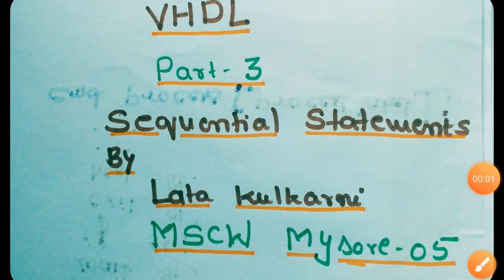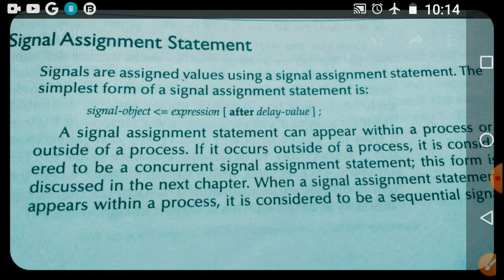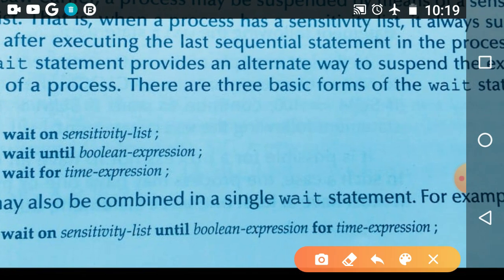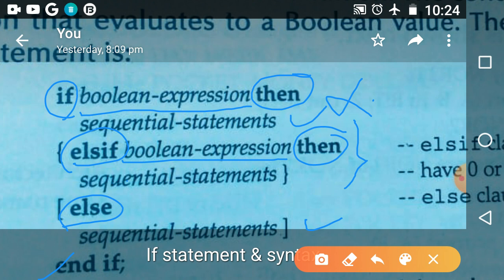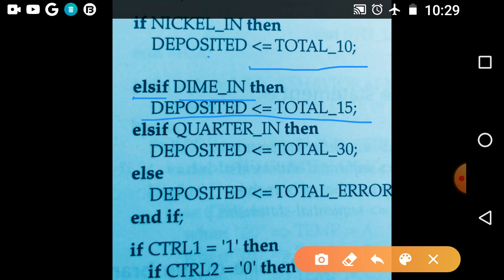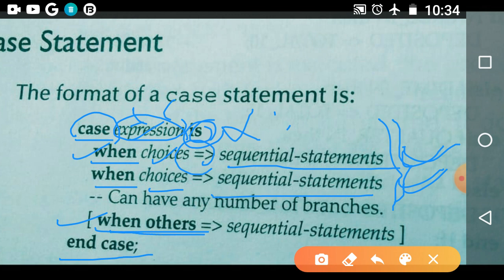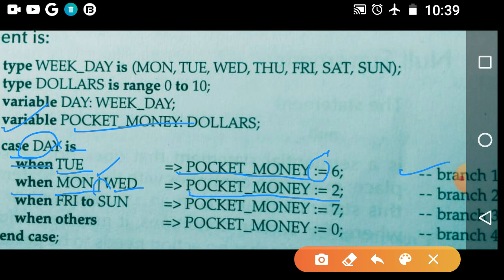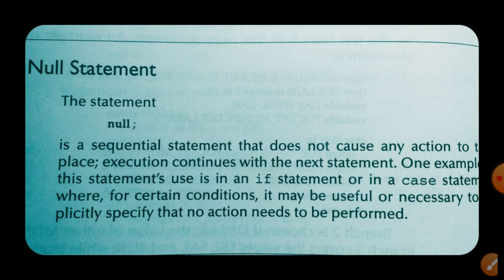VHDL-PART-3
Sequential statements in VHDL-By Lata Kulkarni , Department of Electronics. MSCW MYSORE-05.